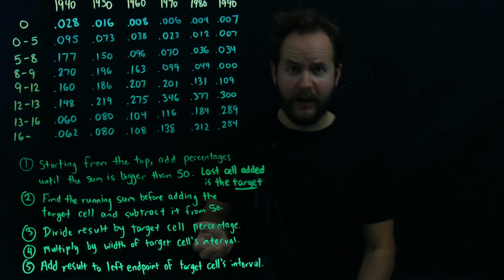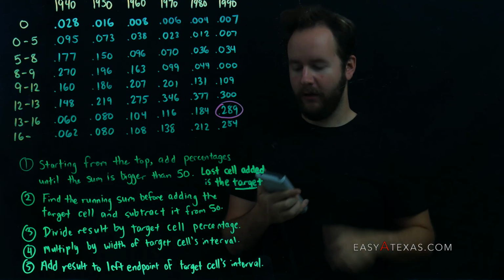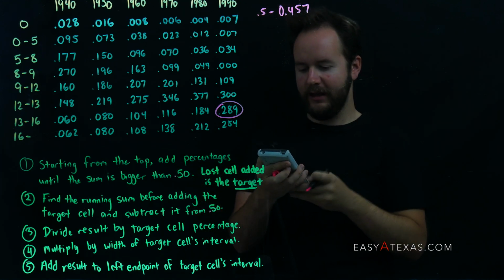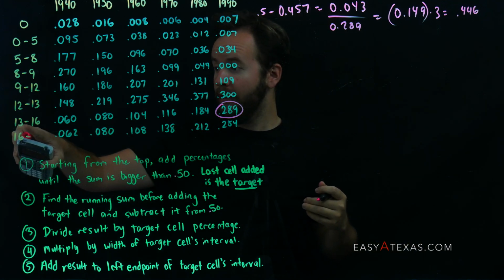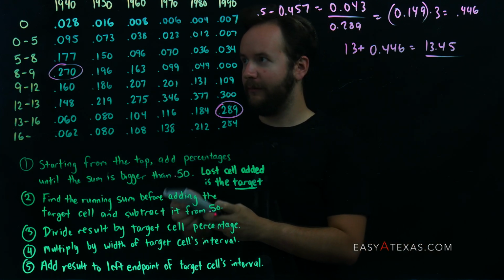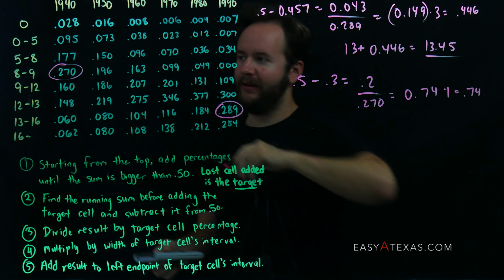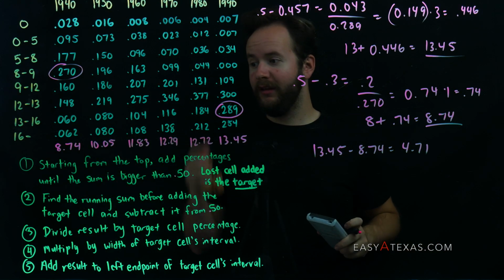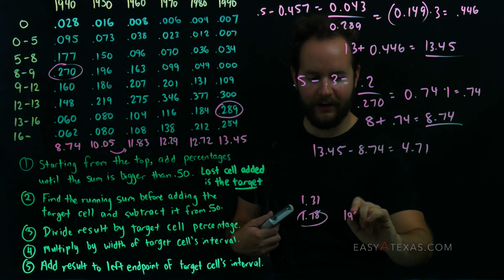ECO329 Quiz 3 Part 2